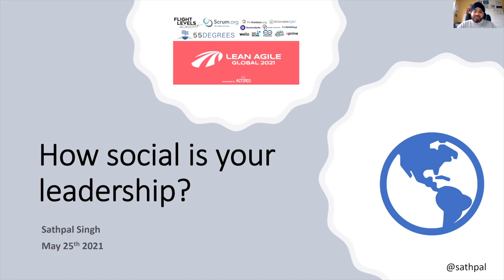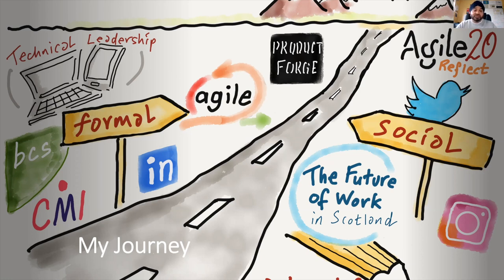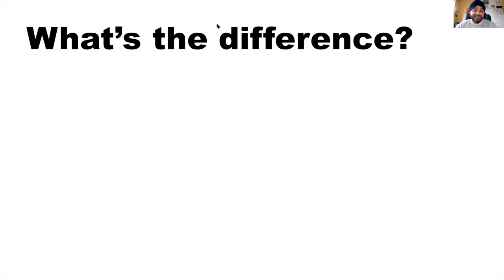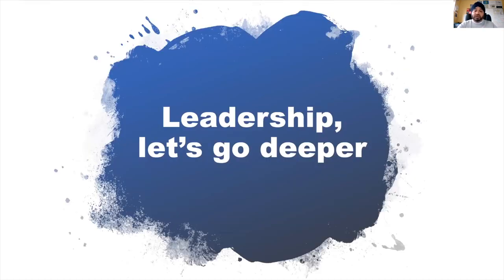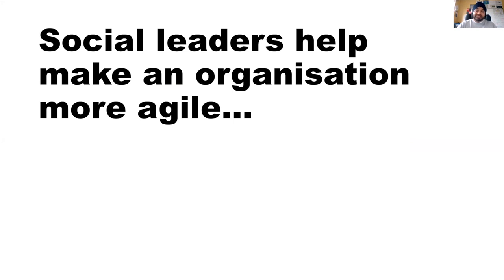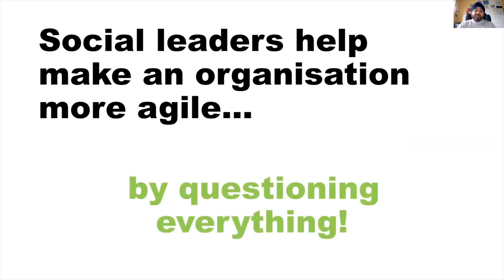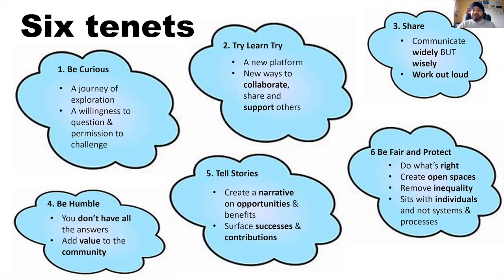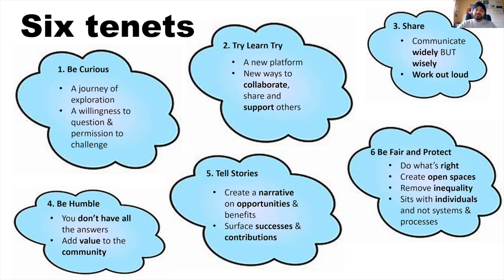LAG21 - Sathpal Singh - How Social is Your Leadership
Leadership comes in many forms.  In this talk Sath will be sharing his journey into Social Leadership, its potential and how he adopted it's mindset and behaviours whilst building and nurturing a knowledge sharing community of engineers across a population 000s in financial services.  We are in the Social Age.